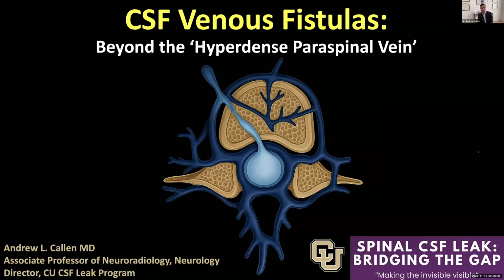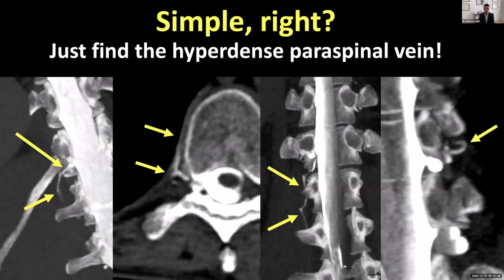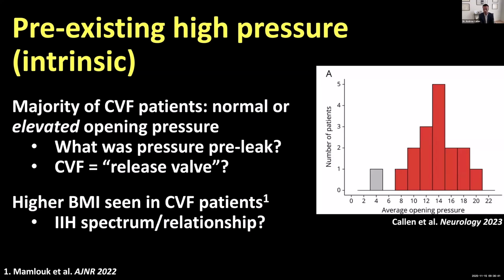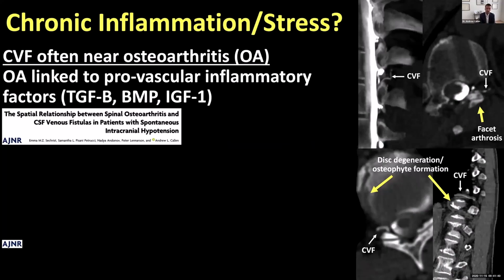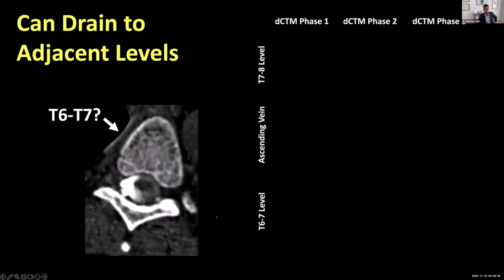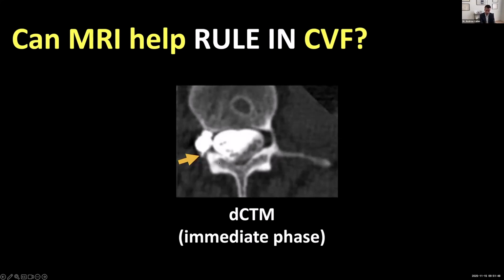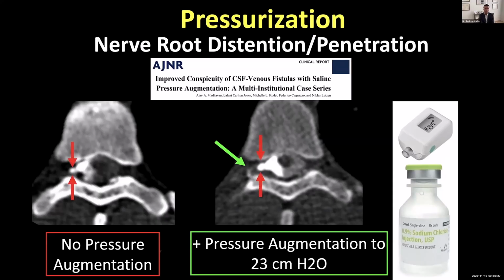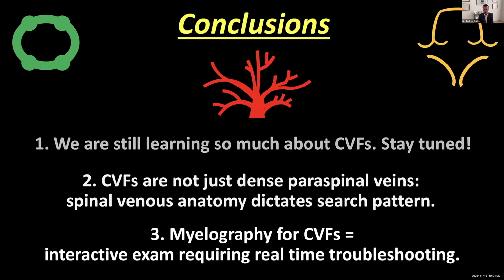Beyond the Paraspinal Vein: Nuances in Myelography for CSF-Venous Fistulas — Dr. Andrew Callen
Dr. Andrew Callen presented the latest research about CSF-venous fistulas (CVFs) at the 3rd annual Spinal CSF Leak: Bridging the Gap Conference.

Please see our conference landing page for more about this event, as well as all conference videos and transcripts

0:00 Introduction & Overview
2:41 History of CVF Discovery Before 2013
3:33 The 2014 Paradigm Shift in CVF Detection
6:25 Why CVFs Can Still Be Missed
8:57 Understanding CVF Pathophysiology
10:56 Intrinsic Factors and High Pressure Theory
11:50 Extrinsic Causes Including Trauma and Iatrogenic Injury
14:28 Meningeal Diverticula and Their Role in CVFs
18:07 Spinal Venous Anatomy and Three Compartments
20:15 Basivertebral and Intraosseous Vein CVFs
21:25 Identifying the True Level of CVF Origin
22:24 Multiple CVFs and Satisfaction of Search
23:36 Paradoxical Drainage to the Non-Dependent Side
25:19 Using MRI to Troubleshoot Myelogram Findings
29:02 Optimizing Myelography Technique for CVF Detection
30:48 Pressurization and Resisted Inspiration Techniques
33:49 Photon Counting CT Technology and Advantages
35:59 Conclusion and Key Takeaways